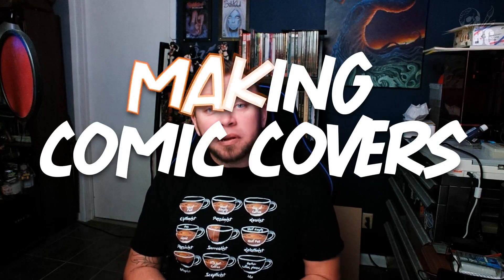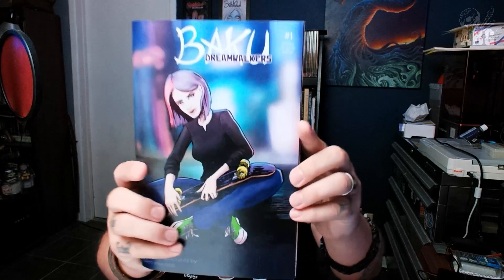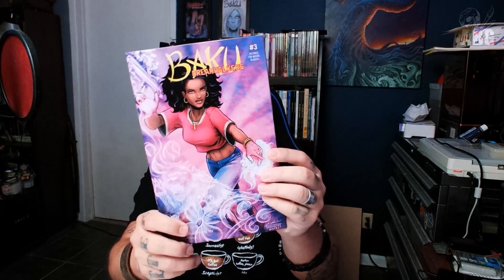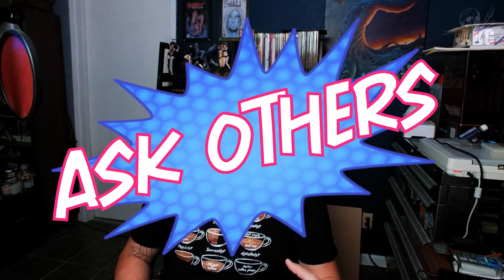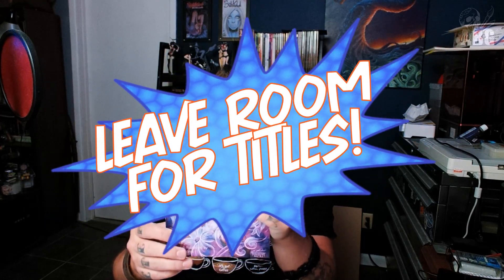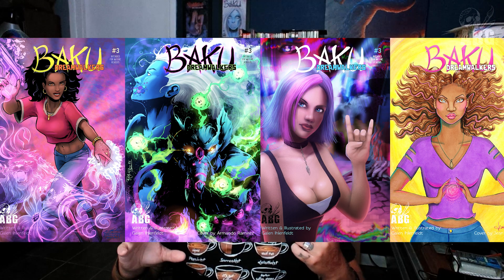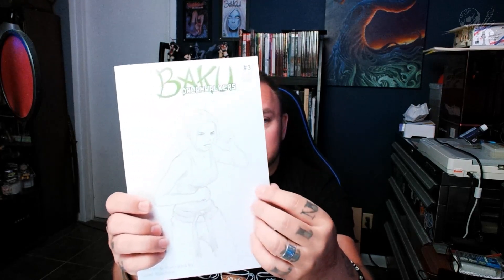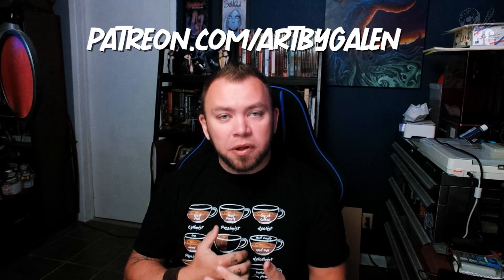Making Great Comic Book Covers - Creating Comics Start to Finish!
There's so much more than just the art to think about when you're making the cover for your comic book! Here I help you to make your best comic covers by pointing out some of the lesser thought about points that go along with comic book cover creation.

All opinions and views in this video are my own.

DRAWING SUPPLIES:
Staedtler 2mm Lead-Holder Pencil
Staedtler Carbon Lead 2mm (x12 black)
Staedtler Carbon Lead 2mm (x4 red, x4 blue, x4 black)
Staedtler White Plastic Eraser (3 pack)
Staedtler Pencil, Lead, & Eraser Kit
Staedtler Rotary Sharpener for 2mm Lead
Electric Eraser Kit (LOTS of refills)
Strathmore 11”x17” Bristol Paper (white, no lines)
Strathmore 11”x17” Bristol Paper (white, blue lines)

INKING SUPPLIES:
Speedball Waterproof India Ink (2 ounces)
Speedball Waterproof India Ink (1 pint)
Porcelain Palette for Ink/Paint
Copic Multiliner Inking Markers (9 markers)
Uniball White Gel Pen (3 pack)
Dr PH Martin's Pen-White Ink
Fine Detail Brush Set (x12 brushes)

OTHER SUPPLIES:
Artist’s Stencil Set
Helix Circle Maker Tool
Staedtler Compass Set
Work/Cutting Mat
18” Clear Grid Geometry Ruler

TECH:
Plustek Large Format Scanner (11.7”x17”)
Wacom Cintiq 22HD